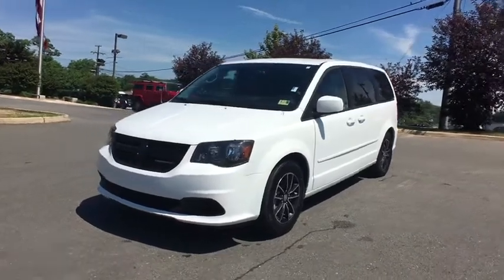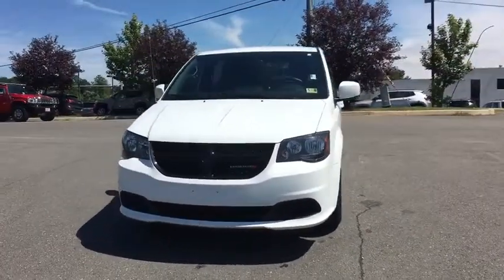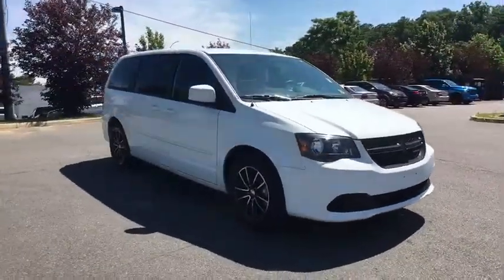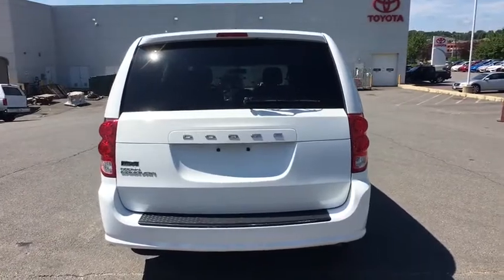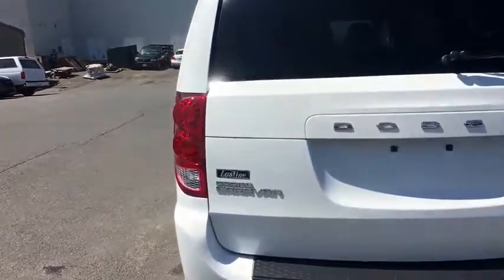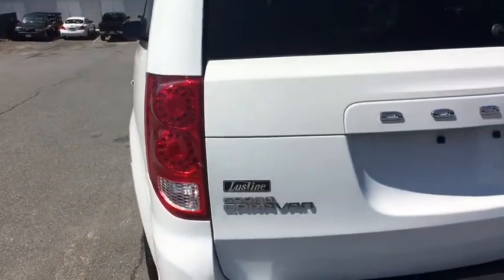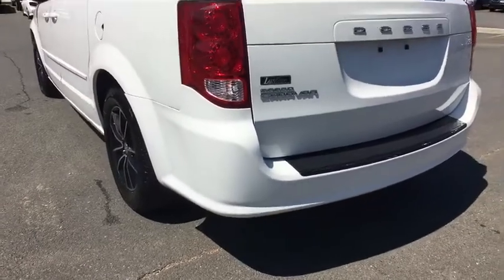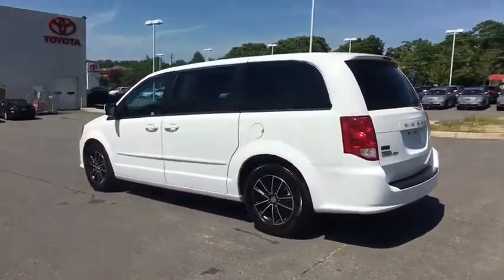2016 Dodge Grand Caravan Woodbridge, Springfield, Manassas, Fredericksburg, Fairfax, VA PGW0013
2016 Dodge Grand Caravan available in Woodbridge, Virginia at Lustine Chrysler Dodge Jeep Ram. Servicing the Springfield, Manassas, Fredericksburg, and Fairfax, VA area.
2016 Dodge Grand Caravan American Value Pkg - Stock#: PGW0013 - VIN#: 2C4RDGBG2GR184663

Recent Arrival! *CHRYSLER CERTIFIED*, CARFAX 1 OWNER, LOADED WITH SAFTEY FEATURES!!, IPOD ADAPTER.br2016 Dodge Grand Caravan SEbrbrbrCHRYSLER CERTIFIED - 7-YEAR/100,000-MILE POWERTRAIN LIMITED WARRANTY!!!brbrCall our PROFESSIONAL SALES TEAM @ for MORE INFORMATION and ADDITIONAL DISCOUNTS!!! Lustine Chrysler Dodge Jeep & RAM equals a FANTASTIC BUYING EXPERIENCE!!!
17' Wheel Covers,Aero-Composite Halogen Daytime Running Headlamps w/Delay-Off,Black Bodyside Moldings,Black Door Handles,Black Power Heated Side Mirrors w/Manual Folding,Black Side Windows Trim and Black Front Windshield Trim,Body-Colored Front Bumper,Body-Colored Rear Step Bumper,Chrome Grille,Clearcoat Paint,Fixed Rear Window w/Fixed Interval Wiper  Heated Wiper Park and Defroster,Galvanized Steel/Aluminum Panels,LED Brakelights,Liftgate Rear Cargo Access,Light Tinted Glass,Lip Spoiler,Perimeter/Approach Lights,Power Heated Side Mirrors w/Manual Folding,Sliding Rear Doors,Spare Tire Mobility Kit,Tailgate/Rear Door Lock Included w/Power Door Locks,Tires: P225/65R17 BSW Touring,Variable Intermittent Wipers,Wheels: 17' x 6.5' Painted Aluminum,Wheels: 17' x 6.5' Steel,2 Seatback Storage Pockets,2nd Row Bench w/Rear Stow 'N Go 60/40,2nd Row Buckets w/Fold-In-Floor -inc: 2 Row Stow 'N Go w/Tailgate Seats,3 Zone Manual Control Front & Rear A/C,4 12V DC Power Outlets,4-Way Driver Seat -inc: Manual Recline and Fore/Aft Movement,4-Way Passenger Seat -inc: Manual Recline and Fore/Aft Movement,Air Filtration,Analog Display,Cargo Features -inc: Spare Tire Mobility Kit,Cargo Space Lights,Carpet Floor Trim,Cloth Low-Back Bucket Seats,Cruise Control w/Steering Wheel Controls,Day-Night Rearview Mirror,Delayed Accessory Power,Driver And Front Passenger Armrests,Driver And Passenger Visor Vanity Mirrors,Driver Foot Rest,Dual Zone Front Manual Air Conditioning,Fade-To-Off Interior Lighting,Fixed 60-40 Split-Bench 3rd Row Seat Manual Recline  Manual Fold Into Floor and 3 Fixed Head Restraints,Fixed 60-40 Split-Bench Cloth 3rd Row Seat Manual Recline  Manual Fold Into Floor and 3 Fixed Head Restraints,Fixed Rear Windows and Fixed 3rd Row Windows,Fixed Split-Bench Cloth 3rd Row Seat Front  Manual Recline and 3 Fixed Head Restraints,Front Cupholder,Front Facing Manual Reclining Cloth Rear Seat w/Manual Fore/Aft,Front Facing Manual Reclining Rear Seat w/Manual Fore/Aft,Front Map Lights,Full Carpet Floor Covering,Full Cloth Headliner,Full Folding Front Facing Manual Reclining Fold Forward Seatback Cloth Rear Seat w/Manual Fore/Aft,Gauges -inc: Speedometer  Odometer  Engine Coolant Temp  Tachometer  Transmission Fluid Temp  Trip Odometer and Trip Computer,HVAC -inc: Underseat Ducts and Headliner/Pillar Ducts,Instrument Panel Bin  Covered Dashboard Storage  Interior Concealed Storage  Driver And Passenger Door Bins,Interior Trim -inc: Chrome Interior Accents,Interior Trim -inc: Simulated Wood Instrument Panel Insert  Simulated Wood Door Panel Insert and Chrome Interior Accents,Locking Glove Box,Manual Adjustable Rear Head Restraints,Manual Anti-Whiplash w/Tilt Front Head Restraints,Manual Tilt/Telescoping Steering Column,Mini Overhead Console w/Storage  Conversation Mirror and 4 12V DC Power Outlets,Outside Temp Gauge,Power 1st Row Windows,Power 1st Row Windows w/Driver 1-Touch Down,Power Door Locks w/Autolock Feature,Rear Air Conditioning w/Heater,Rear Cupholder,Remote Keyless Entry w/Integrated Key Transmitter  2 Door Curb/Courtesy  Illuminated Entry and Panic Button,Sentry Key Engine Immobilizer,Trip Computer,Urethane Gear Shift Knob,Valet Function,Vinyl Door Trim Insert,160 Amp Alternator,20 Gal. Fuel Tank,3.16 Axle Ratio,4-Wheel Disc Brakes w/4-Wheel ABS  Front Vented Discs  Brake Assist and Hill Hold Control,50 State Emissions,730CCA Maintenance-Free Battery w/Run Down Protection,Engine Oil Cooler,Engine: 3.6L V6 24V VVT FlexFuel,Front Anti-Roll Bar,Front-Wheel Drive,Gas-Pressurized Shock Absorbers,GVWR: 6 050 lbs,Hydraulic Power-Assist Steering,Single Stainless Steel Exhaust,Strut Front Suspension w/Coil Springs,Torsion Beam Rear Suspension w/Coil Springs,Touring Suspension,Towing w/Trailer Sway Control,Transmission w/Driver Selectable Mode  AUTOSTICK Sequential Shift Control and Oil Cooler,Transmission: 6-Speed Automatic 62TE,4 Speakers,Fixed Antenna,Radio w/Seek-Scan  Clock and Aux Audio Input Jack,Radio: 130,Steering Wheel Mounted Audio Controls,ABS And Driveline Traction Control,Airbag Occupancy Sensor,Curtain 1st  2nd And 3rd Ro